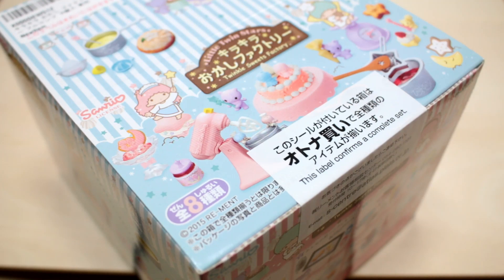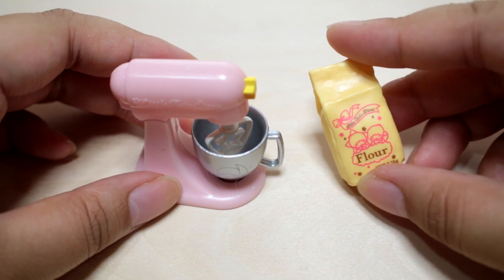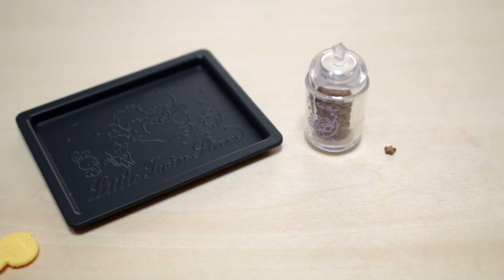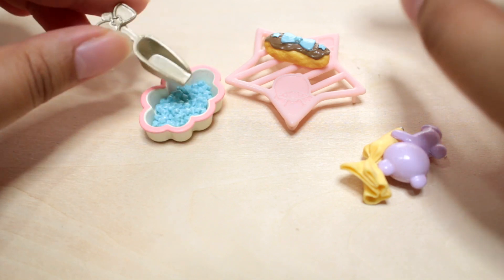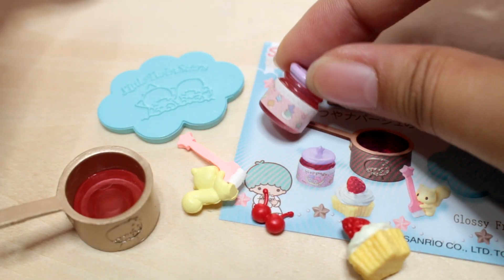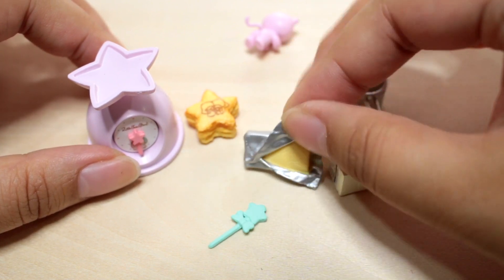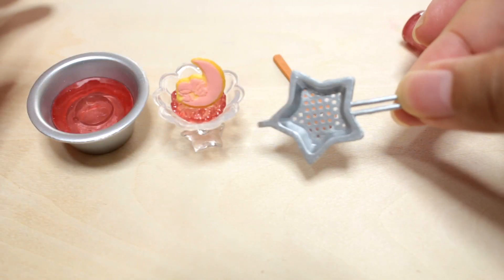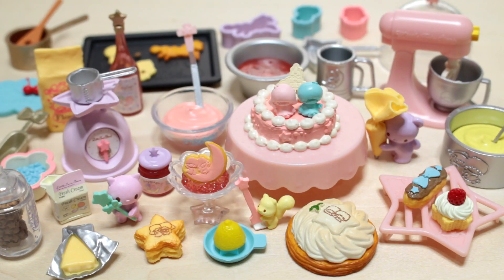RE-MENT Little Twin Stars Sweets Miniature Dollhouse Toy Collectible [FULL SET]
This set was so much fun to unbox!
I love the pastel colors and the adorable sweets too of course!